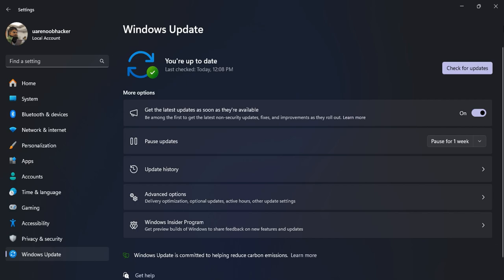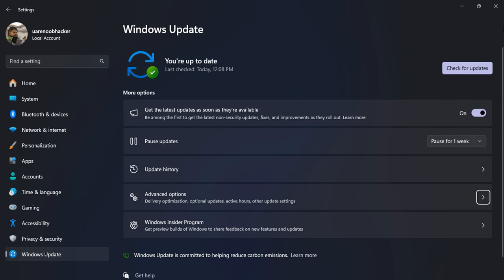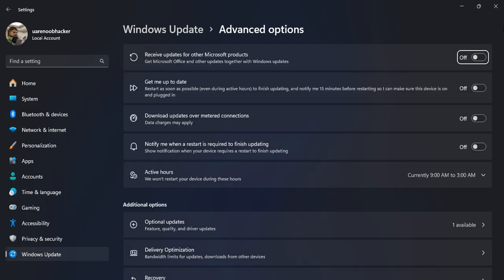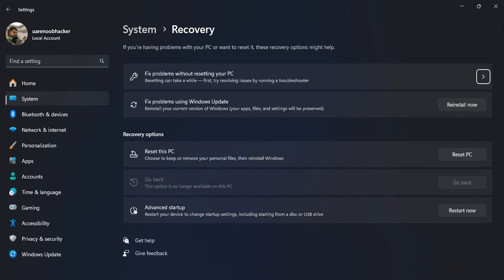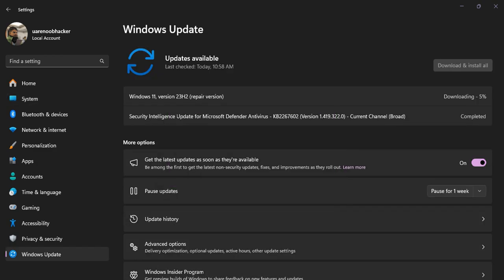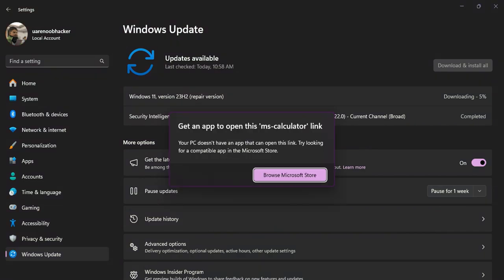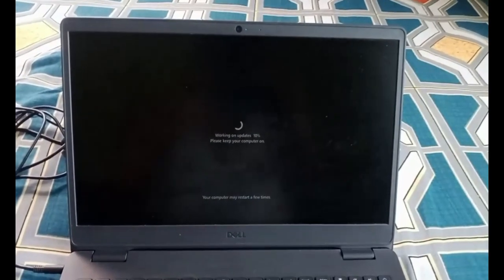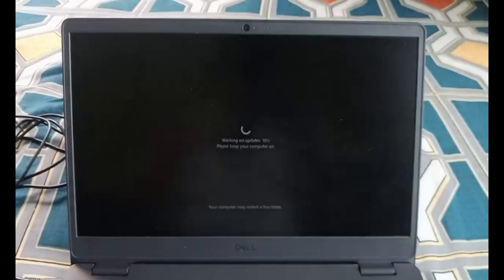how to fix cursor not showing in window 11 | easiest solution | 100% working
timestamps
00:00 overview
00:40 solution